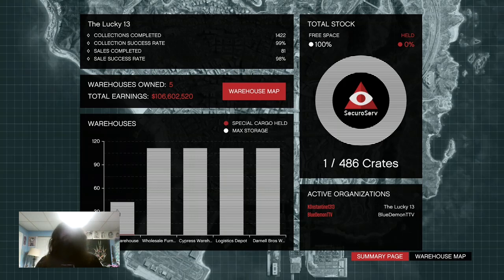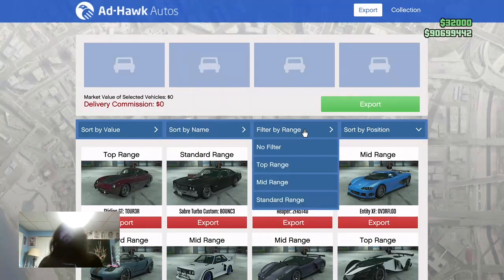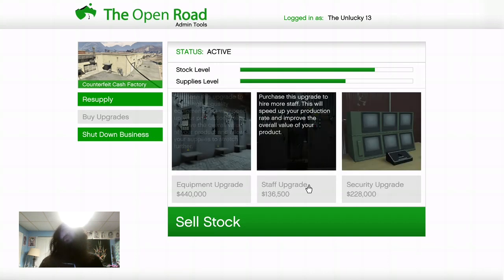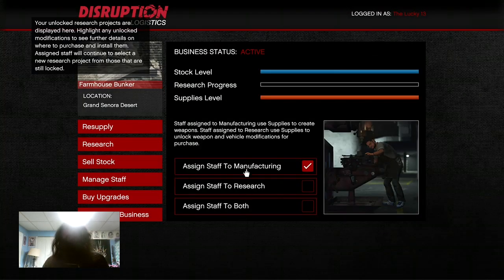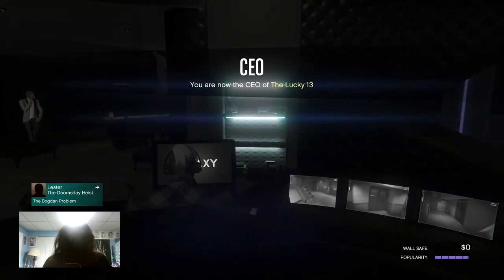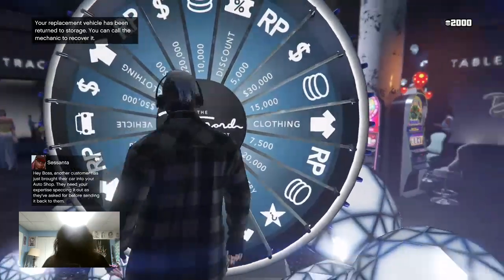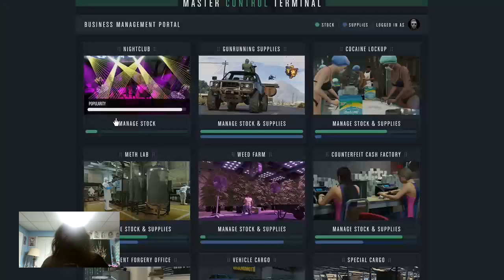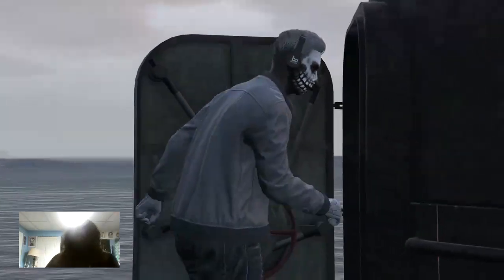GTA Online: Tips To Make Bank Without Glitches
So my intention is to simply help people figure out how to make money easily in GTA without glitches. While in the beginning, it's hard, it was a lot harder when this game first came out. Now it's pretty easy if you're willing to grind a little. Hopefully, it can help someone new to the game figure out how to make some money. More so with the news that GTAV is coming to the new Xbox and Playstation consoles.

The number of people you'll need to sell the businesses.

Vehicle Warehouse: at most 4 people, at least 1.
Cargo Warehouse: at most 2 people, at least 1.
Night Club: 1 is all you really need.
Drugs: at most 3 people, at least 2.
Bunker: at most 4 people, at least 2.
Hanger: Go buy one at Walmart, you'll use it more